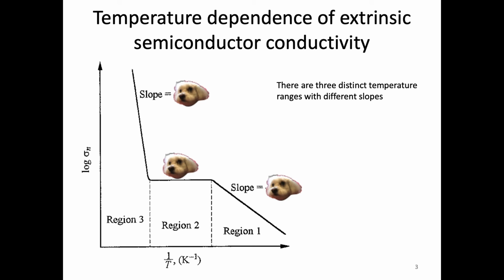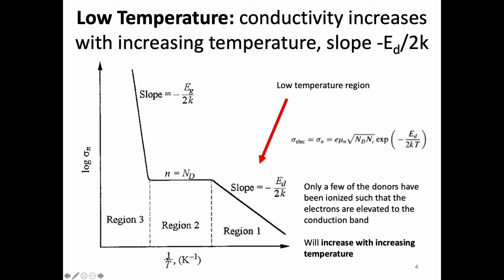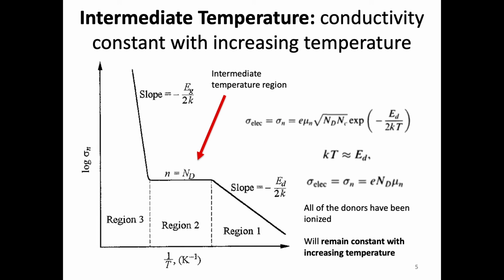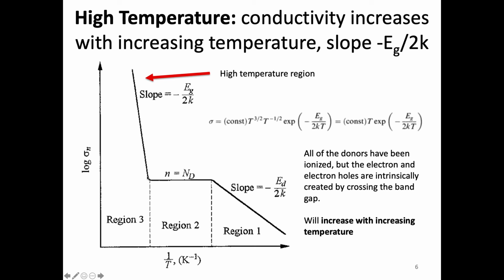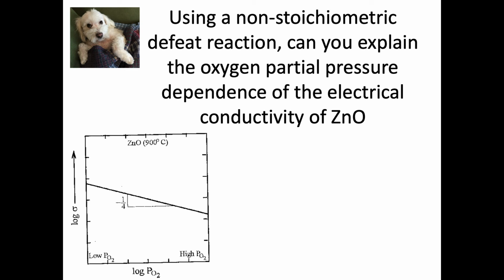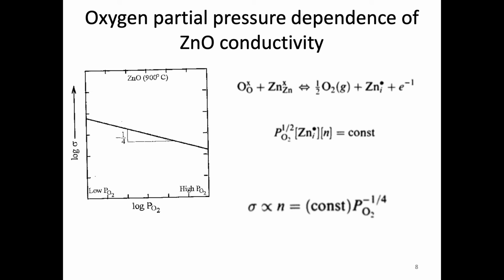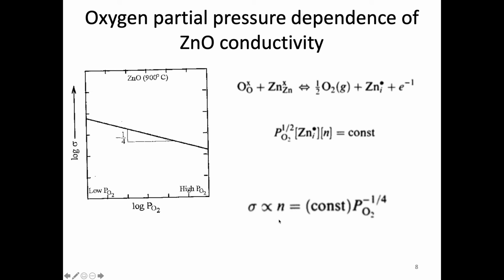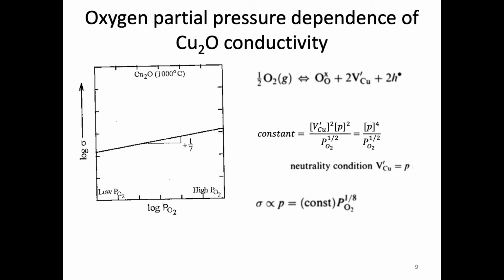MSE403G S20 Lecture 26 Module 1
This video goes over the temperature and pressure dependence of conductivity.